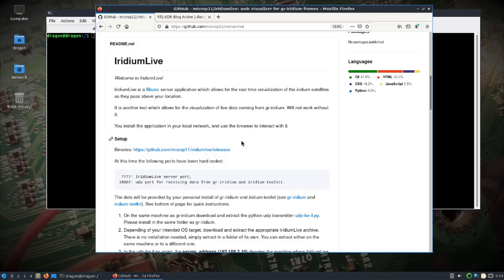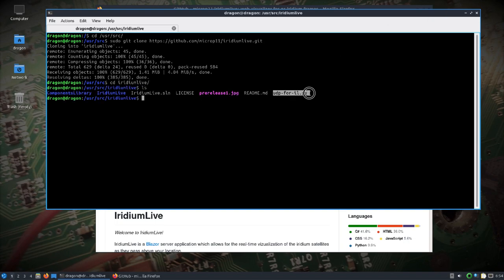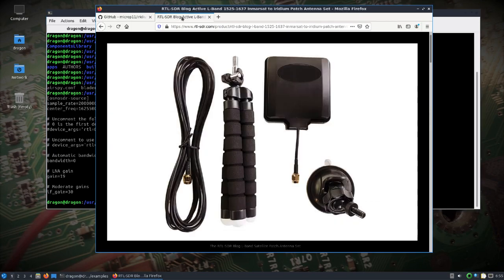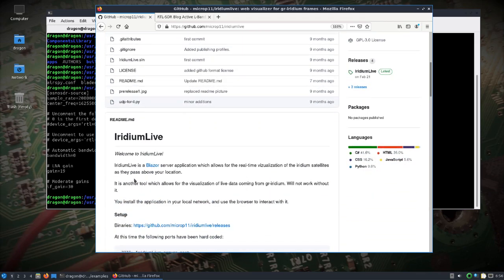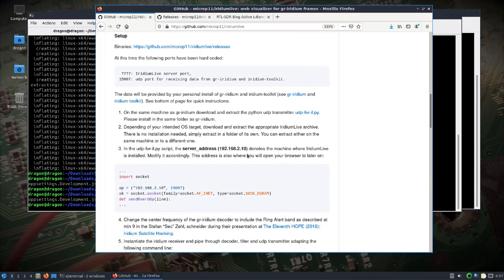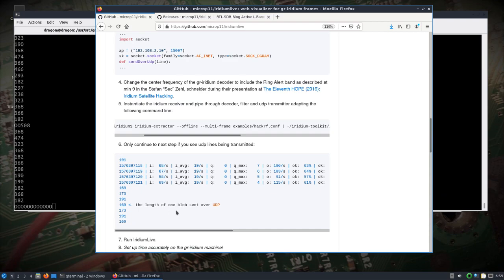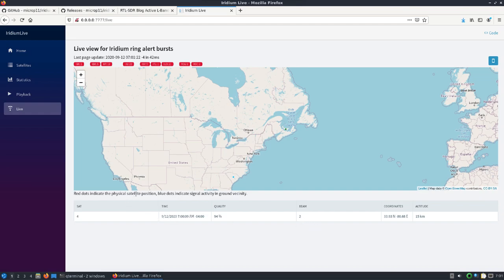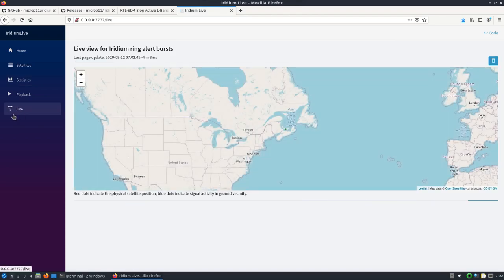DragonOS Focal Mapping Iridium Satellite Locations w/ IridiumLive (HackRF, gr-iridium + toolkit)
In this video I show how to install and use IridiumLive on DragonOS Focal. IridiumLive is a Blazor server application which allows for the real-time visualization of the iridium satellites as they pass above your location. It will not work without gr-iridium and the iridium-toolkit, which are both already preinstalled in DragonOS Focal and the older DragonOS LTS.

If you wanted to use the RTL-SDR in place of the HackRF One you would have to adjust the center frequency to include the Ring Alert band as mentioned on the IridiumLive github page.

Hardware:
- HackRF One
- RTL-SDR BLOG ACTIVE L-BAND 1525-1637 INMARSAT TO IRIDIUM PATCH ANTENNA SET

Topics covered:
- Installing IridiumLive
- Configuring .conf files to activate a bias-tee
- Configuring IridiumLive
- Running the IridiumLive web server